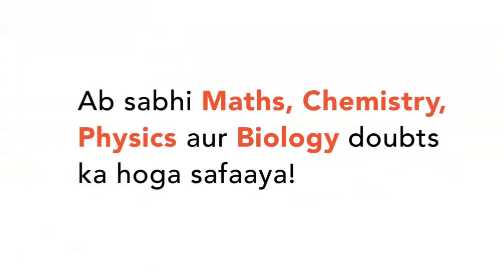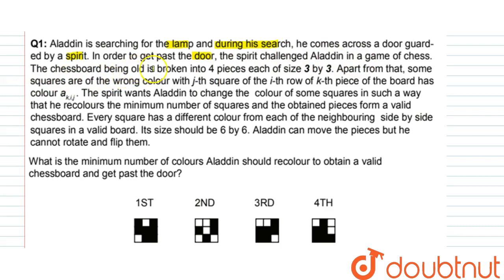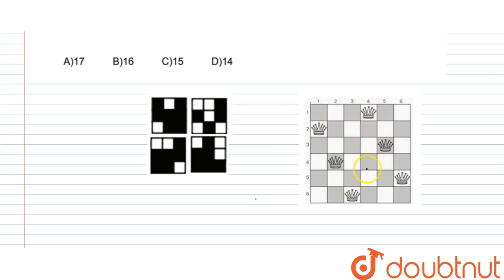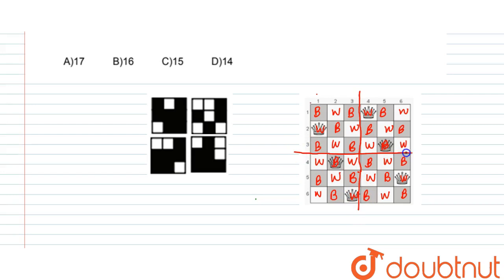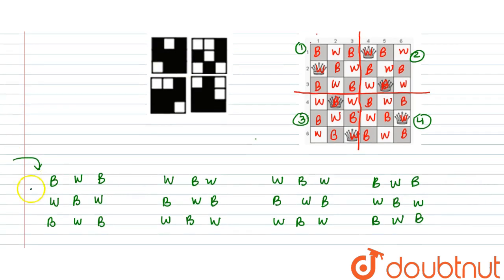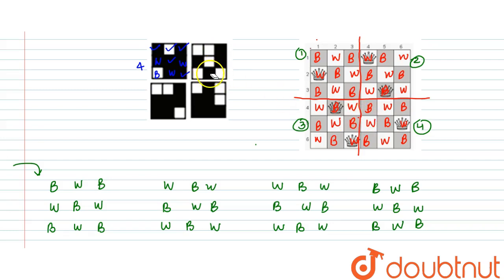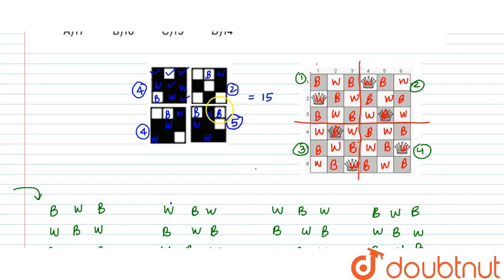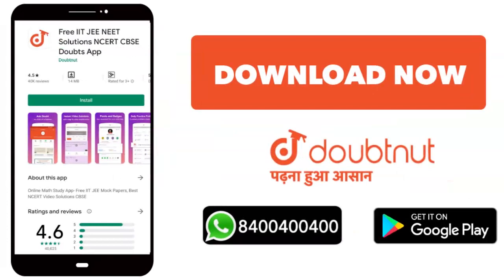" Jafar has managed to trick Aladdin into his evil and vicious plan of obtaining the power of the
" Jafar has managed to trick Aladdin into his evil and vicious plan of obtaining the power of the Genie by sending him inside the Cave of Wonders. Unaware of Jafar's plan, Aladdin promises to bring him the magic lamp. To get the magic lamp the Cave of Wonders or Tiger's Cave test the intelligence of the person that enters in it. Going further into the cave Aladdin finds himself surrounded by various challenges from time to time. Let’s see whether Aladdin survives the cave's test or not.Aladdin is searching for the lamp and during his search, he comes across a door guard- ed by a spirit. In order to get past the door, the spirit challenged Aladdin in a game of chess. The chessboard being old is broken into 4 pieces each of size 3 by 3. Apart from that, some squares are of the wrong colour with j-th square of the i -th row of k-th piece of the board has colour ak,i,j . The spirit wants Aladdin to change the  colour of some squares in such a way that he recolours the minimum number of squares and the obtained pieces form a valid chessboard. Every square has a different colour from each of the neighbouring  side by side squares in a valid board. Its size should be 6 by 6. Aladdin can move the pieces but he cannot rotate and flip them.   What is the minimum number of colours Aladdin should recolour to obtain a valid chessboard and get past the door?